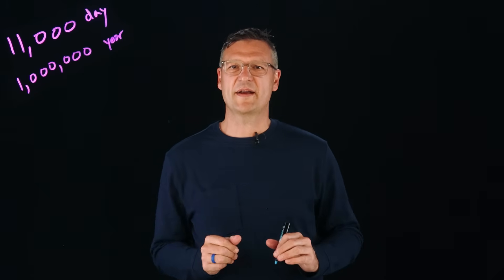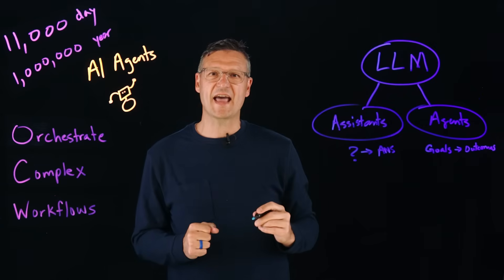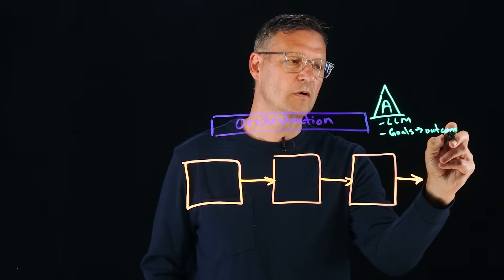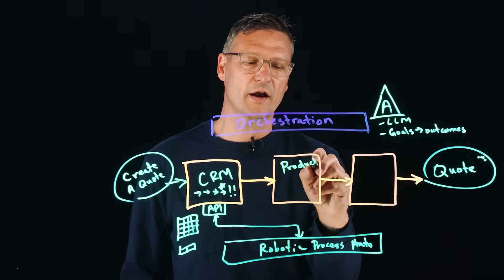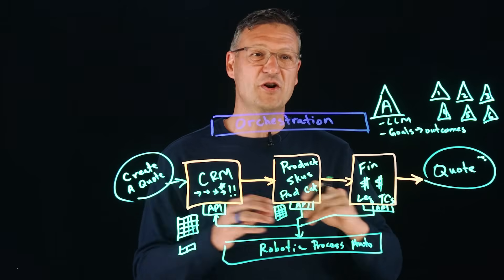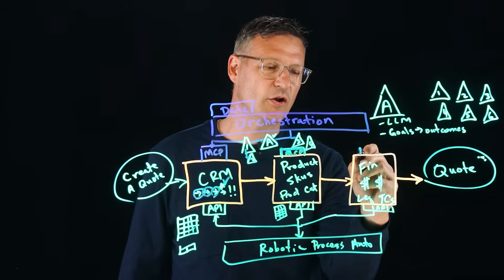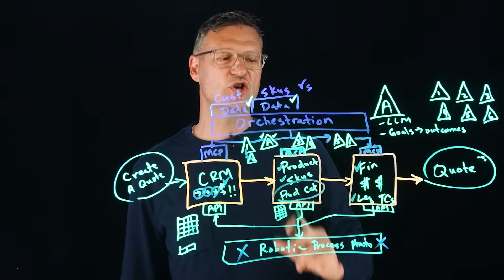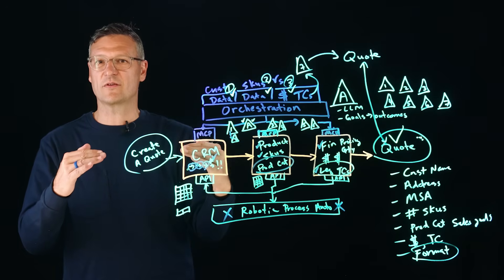Orchestrating Complex AI Workflows with AI Agents & LLMs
🚀 How do AI agents transform workflow orchestration? Terzo President and COO Eric Pritchett explains how LLMs and AI agents simplify automation, boost efficiency, and enable innovation. Discover how orchestration is redefining traditional RPA and driving smarter processes.

AI news moves fast. Sign up for a monthly newsletter for AI updates from IBM